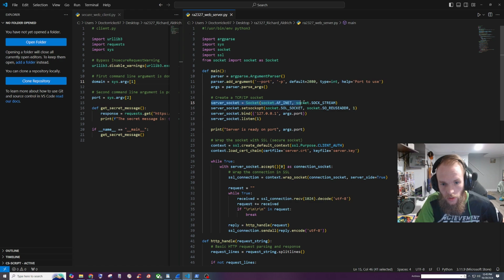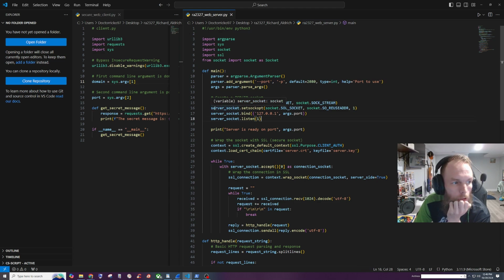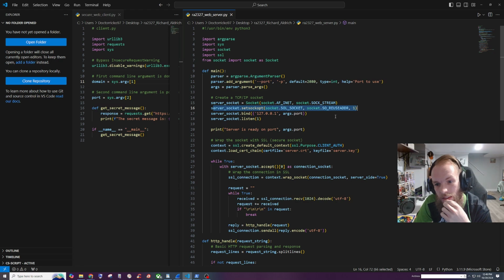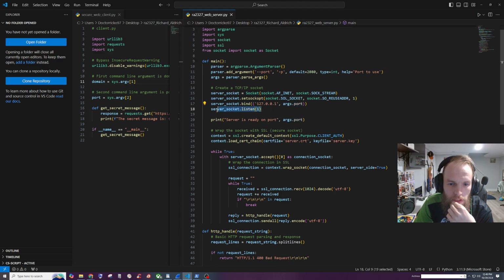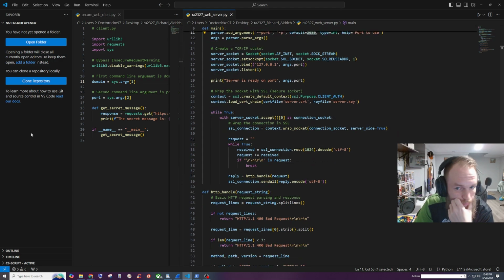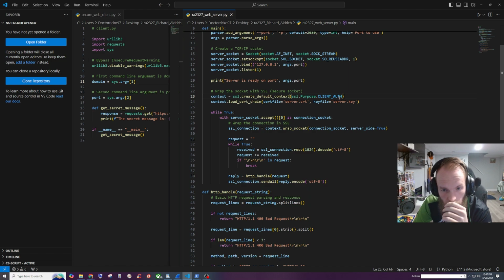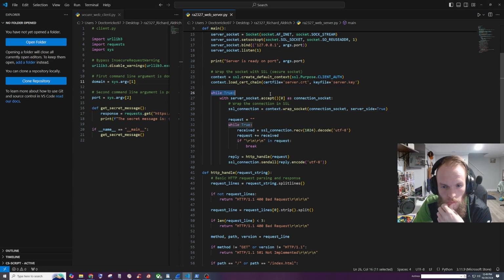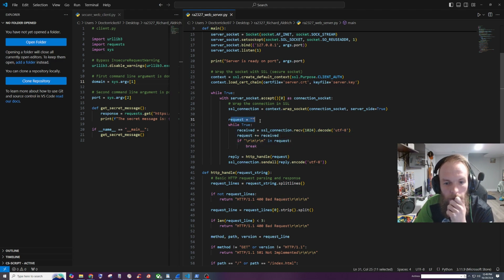Module Eight Assignment